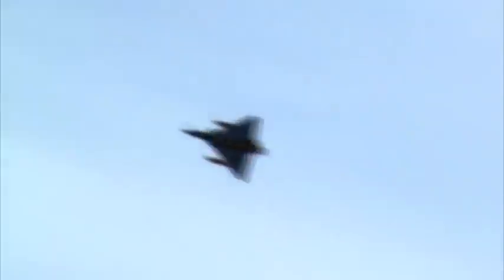MIRAGE 2000 NATO TIGER RC JET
MIRAGE 2000 AVIATION DESIGN SCALE 2M LENGTH 3M ENGINE JET CAT P200 SCALE 1/5 WEIGHTS 24 KG  this video was taken in Euroflugtag 2010 6th - 8th August in Europe Germany credit to georg